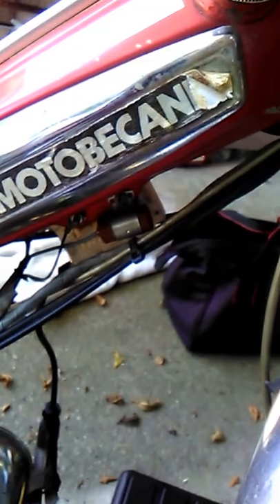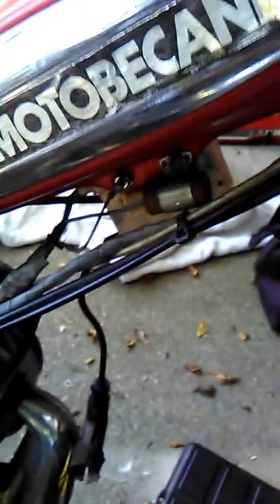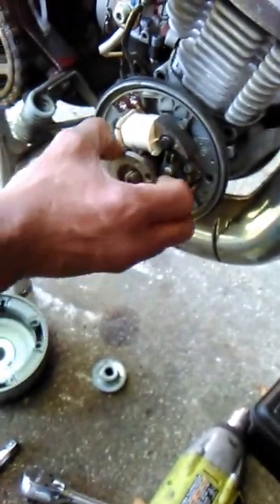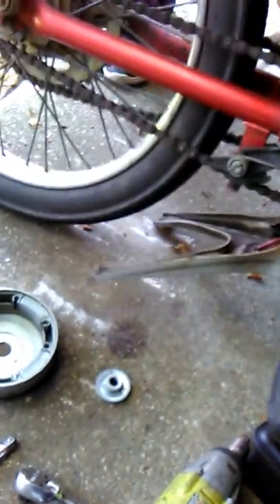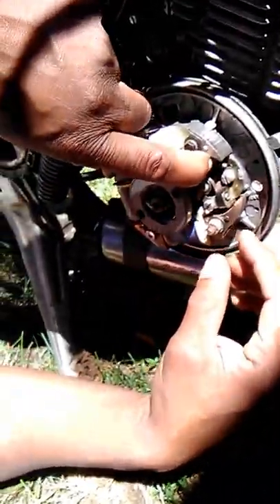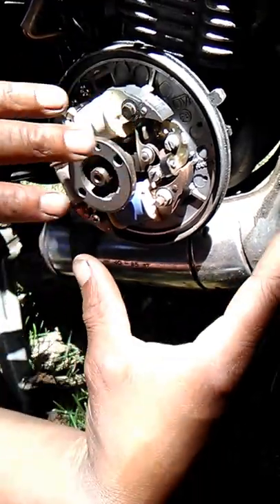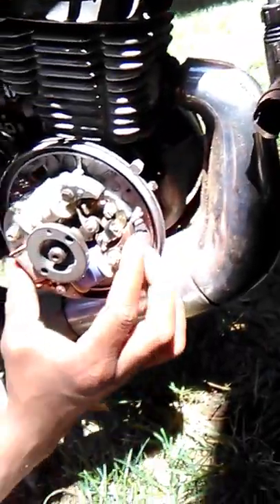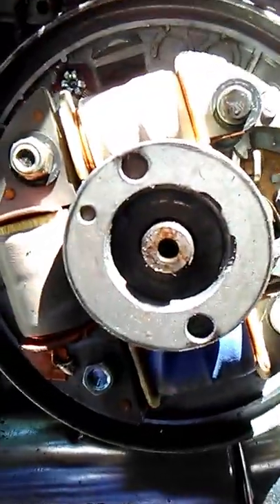Points and condenser on a scooter part1